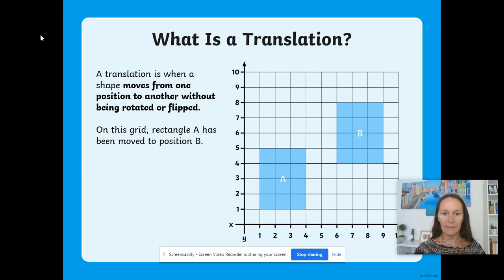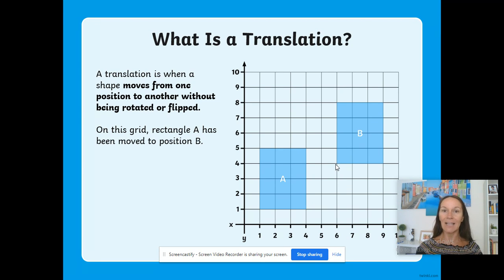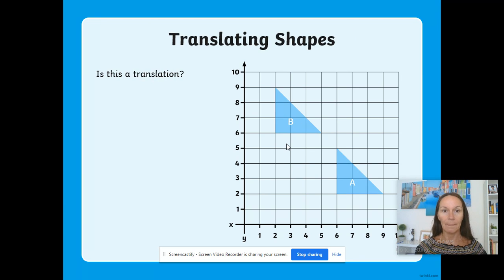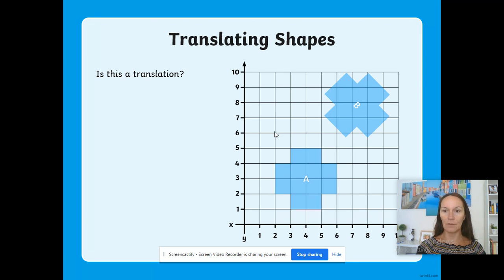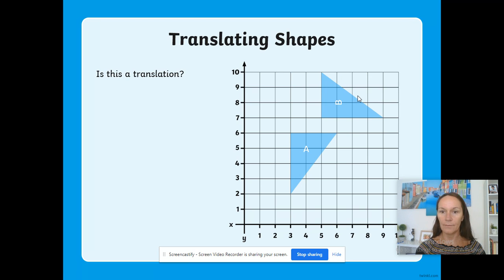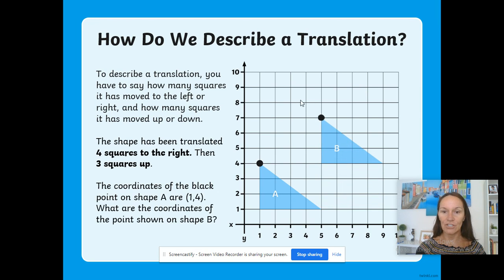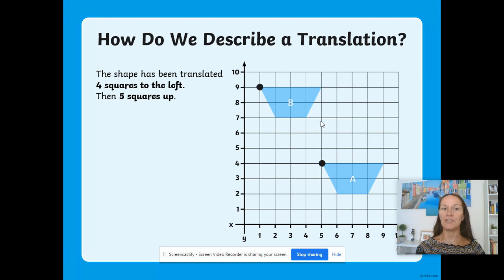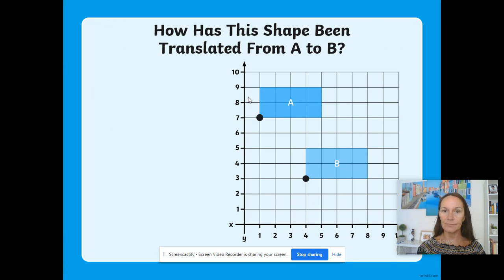Untitled: May 16, 2020 12:34 PM